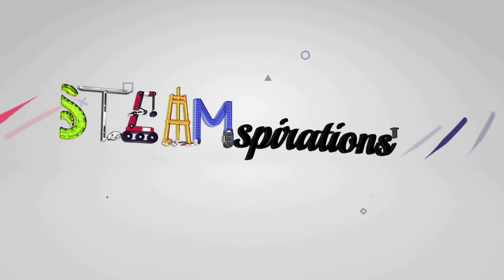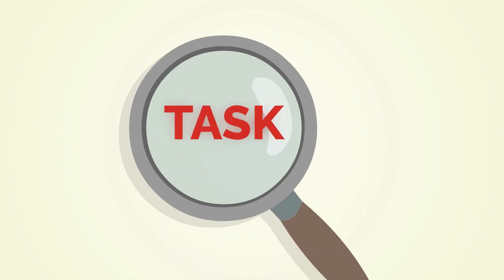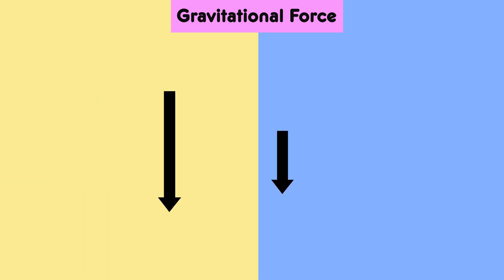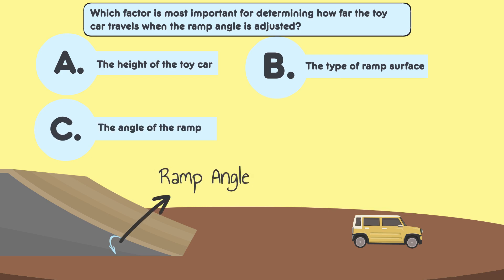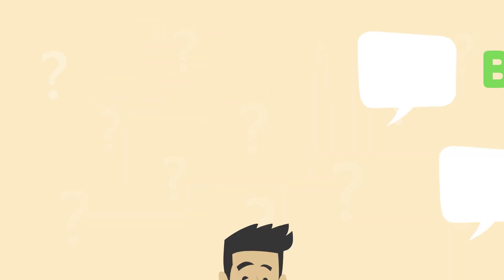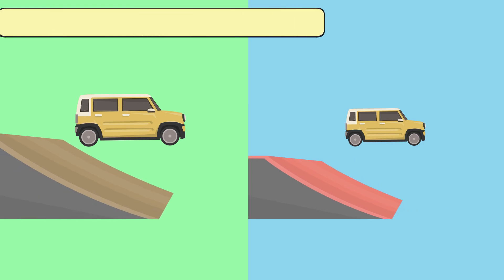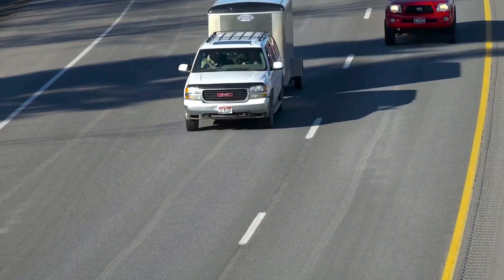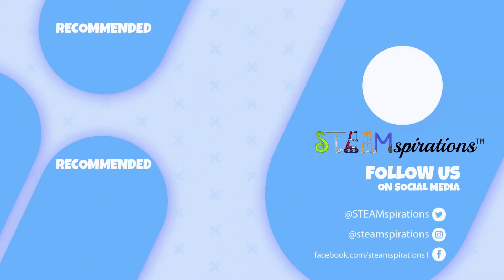Force & Motion: Ramp Angle and Toy Car Distance | 3-D Questions from Steamspirations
Hello, young explorers! Welcome to today’s enriching session of "3-D Questions from Steamspirations." I’m Mr. Lara, excited to guide you through the fascinating principles of force and motion. Today, we’ll investigate how changing the angle of a ramp affects the distance a toy car travels. If you would like a refresher on this topic, make sure to click the link at the top right corner for additional resources. Whether you are just starting or aiming to deepen your knowledge, this session is crafted to broaden your understanding. Let’s start our scientific exploration of forces at work!

For today’s activity:
Think about how the angle of the ramp affects the distance the toy car travels. How does increasing or decreasing the angle influence the force acting on the car and the distance it moves?

Consider these key questions:

How will you measure the distance traveled by the toy car after it leaves the ramp?
What tools might you need to accurately measure the angle of the ramp?
How might different surface types (e.g., smooth vs. rough) affect the movement of the toy car?
Understanding force and motion:
The angle of the ramp affects the gravitational force acting on the toy car, influencing its speed and distance traveled. By varying the ramp angle, we can observe how these factors affect the car’s motion.

Conducting the experiment:

Adjust the angle of the ramp to different levels.
Use a ruler or measuring tape to measure the distance traveled by the toy car.
Record the angle of the ramp and the corresponding distance traveled by the car.
Evaluate your understanding:
Which factor is most important for determining how far the toy car travels when the ramp angle is adjusted?
A. The height of the toy car
B. The type of ramp surface
C. The angle of the ramp
D. The weight of the toy car

Let's explore forces and motion together!